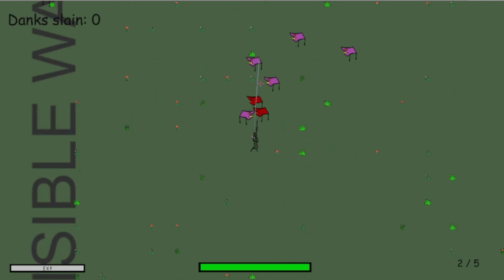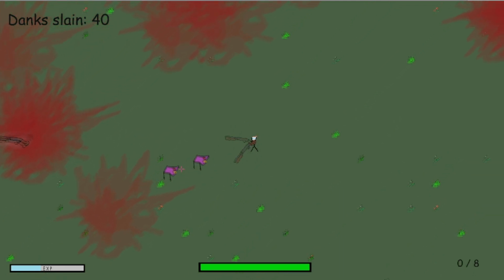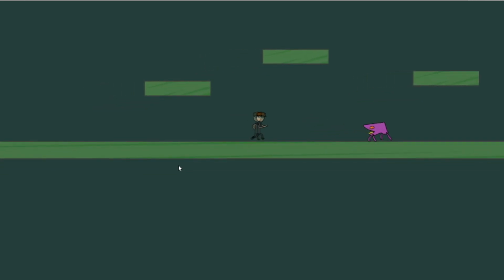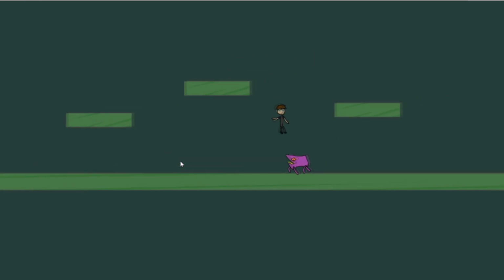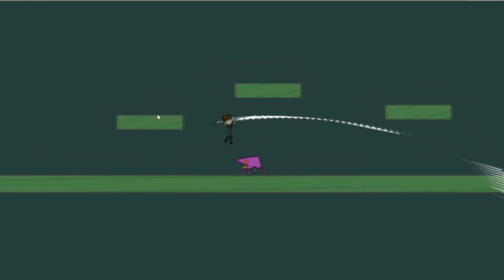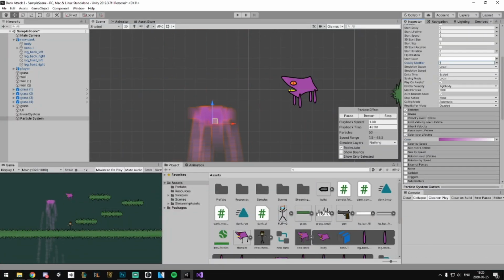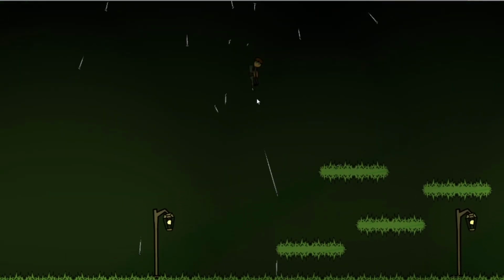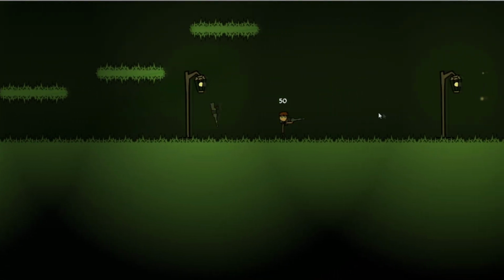5 YEARS of Game Development! Remaking my Old Game in Unity!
This is what I learned in 5 years, created in three days. Enjoy (づ￣ ³￣)づ

00:00 Game 1
00:55 Game 2
02:04 Developing Game 3

5 YEARS of Game Development